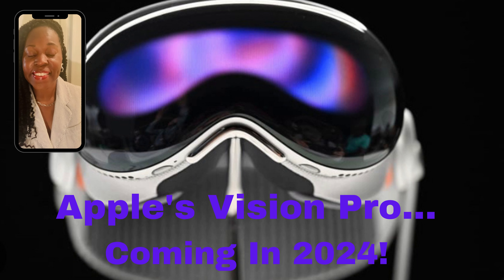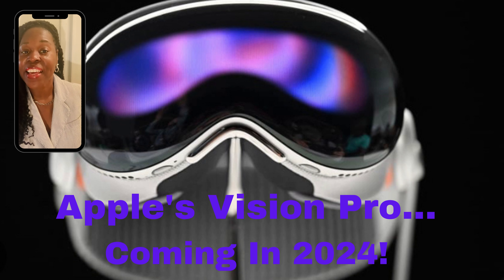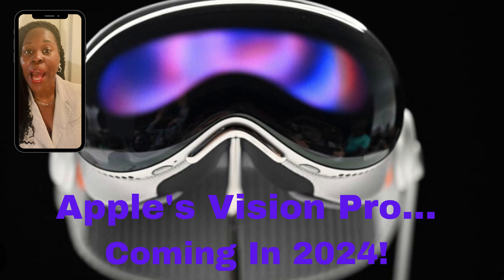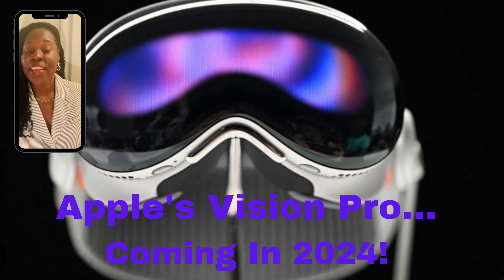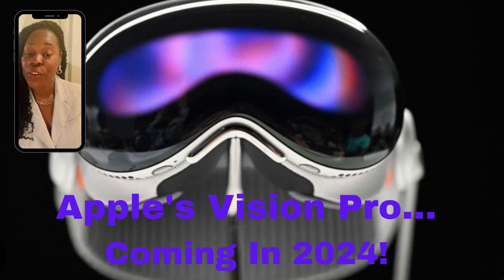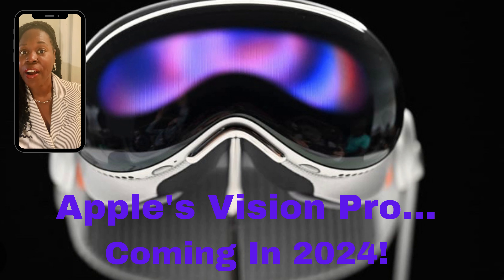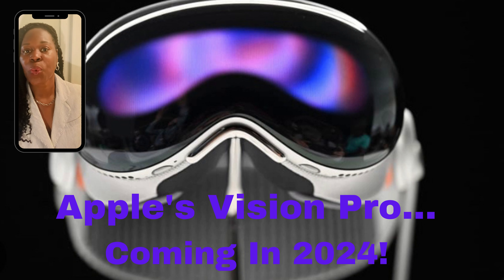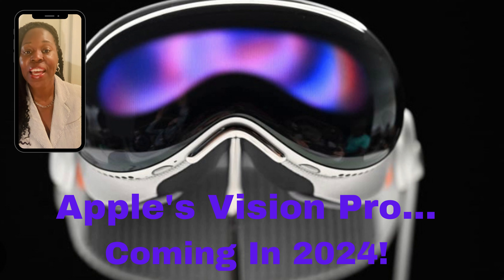Apple's Vision Pro ... Coming In 2024